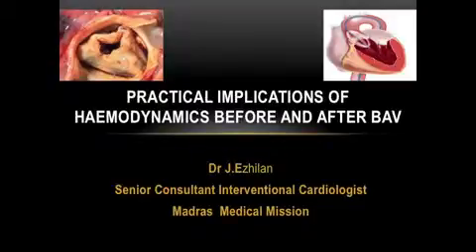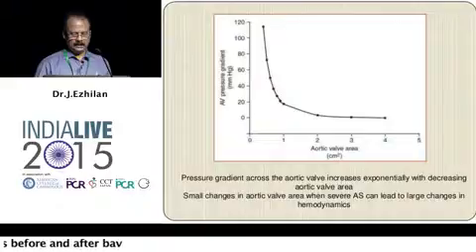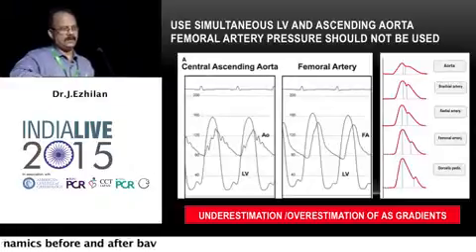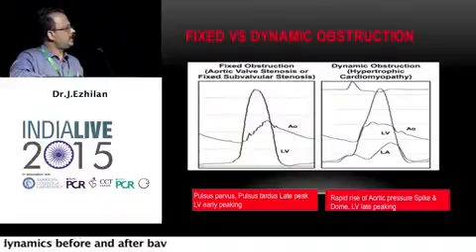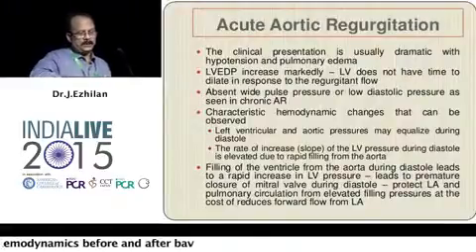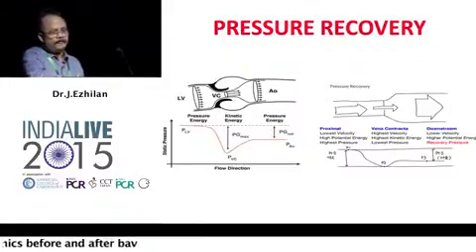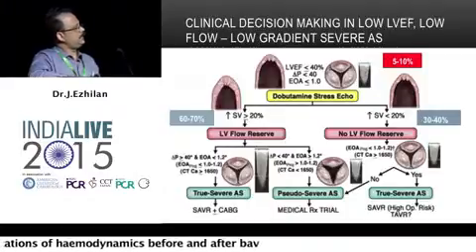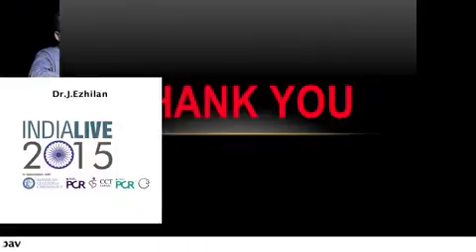Dr J Ezhilan mpeg4 aac